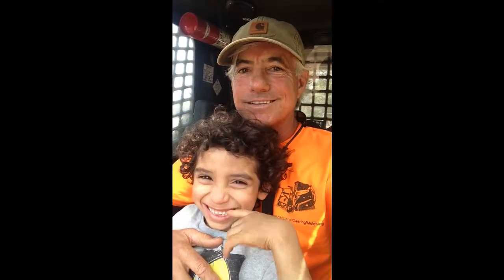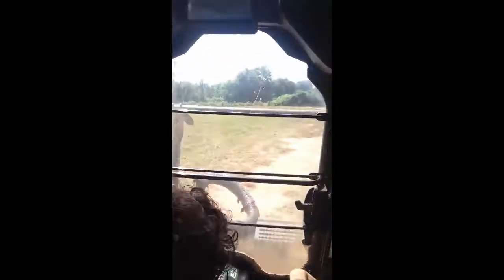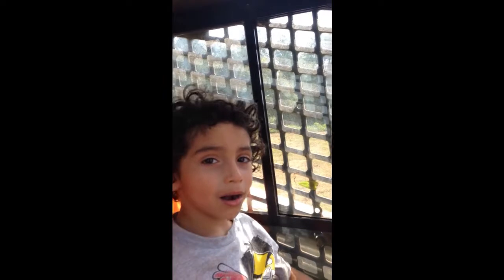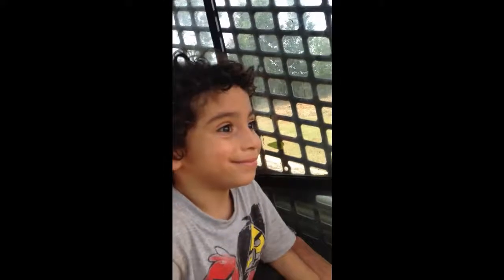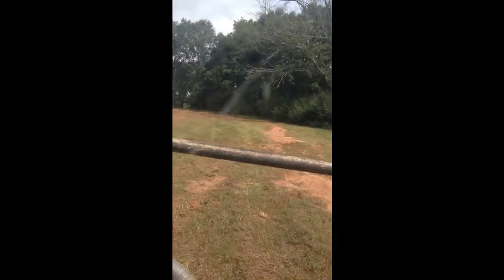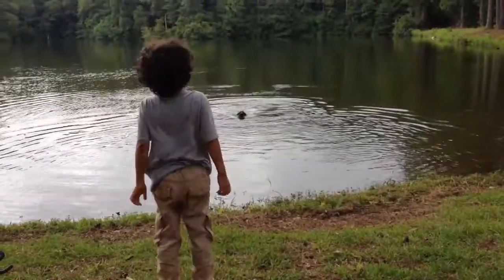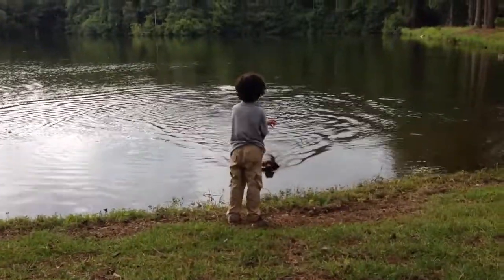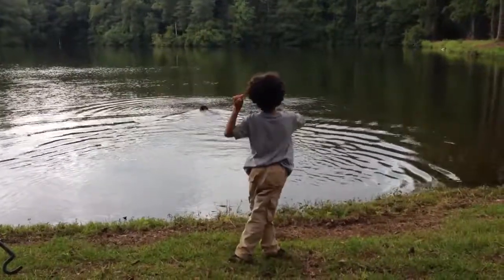Eloy's Movie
Eloy driving the Terex PT110 and teaching Little Hershel to retrieve